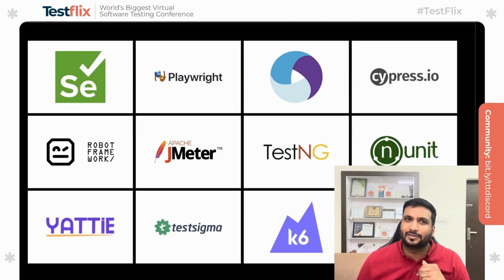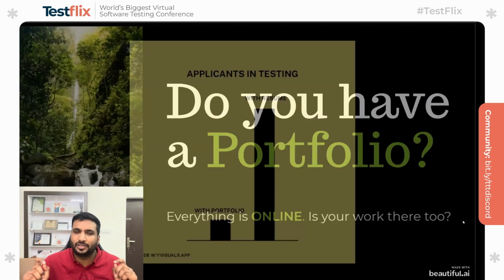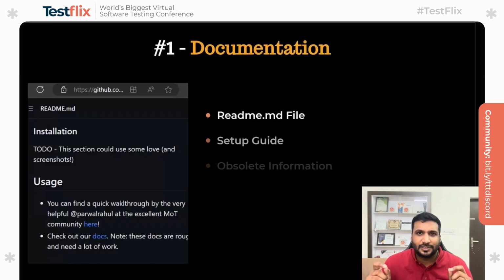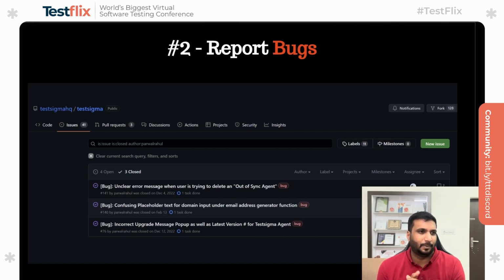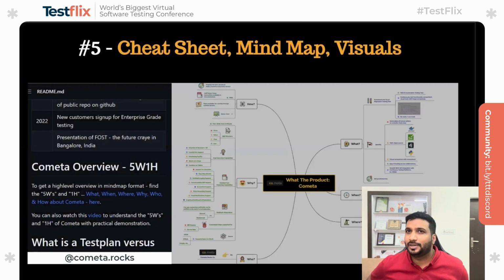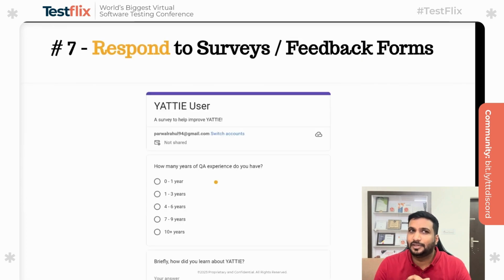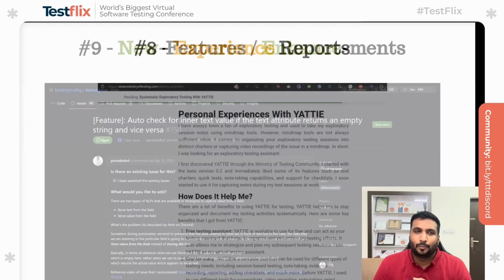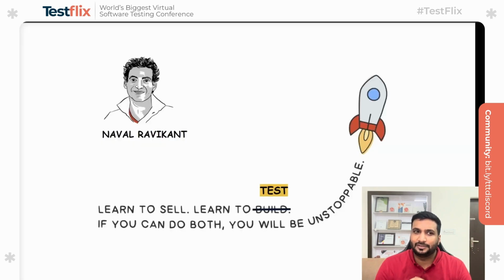How Can Testers Contribute to Open-Source Projects | Rahul Parwal | TestFlix 2023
In this informational video, Rahul Parwal talks about "Open Source Contribution Ideas for Testers." While 99% of testers utilize open-source tools, only 1% actively contribute to these projects. Rahul sheds light on the immense opportunities available for testers to join the 1% club and actively participate in enhancing open-source projects.

This talk emphasizes the ease of contributing and encourages testers to showcase their skills, build a robust professional portfolio, and make a meaningful impact on the open-source world. Rahul provides a comprehensive list of contribution ideas, ranging from bug reporting to documentation fixes and feature requests. Discover how contributing to open-source projects not only enhances your professional standing but also elevates the quality of open-source tools for the entire community.

Whether you're a seasoned tester or someone new to the field, Rahul Parwal's talk offers a gateway to impactful contributions and professional growth. Join the movement and contribute to open source, making a positive difference for testers worldwide!

About Speaker:
Rahul Parwal is an Expert Software Tester. He is a recipient of the prestigious Jerry Weinberg Testing Excellence Award. He is an avid reader, blogger, and conference speaker who likes to share his thoughts on various social media platforms. Recently, he has also been inducted as a LambdaTest Spartan, & a Browserstack Champion for his work in the field of software testing. Presently, he works as a Senior Software Engineer with ifm engineering in India.